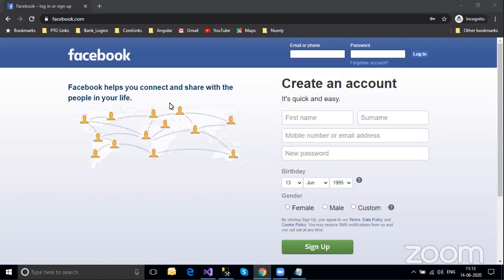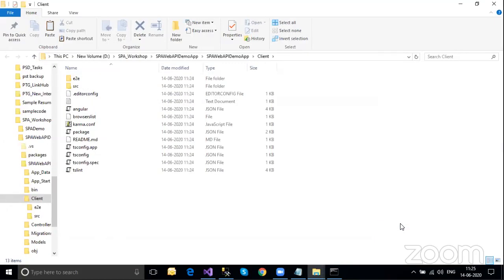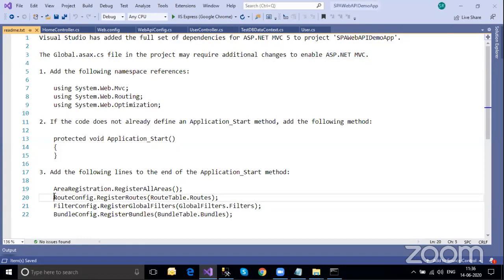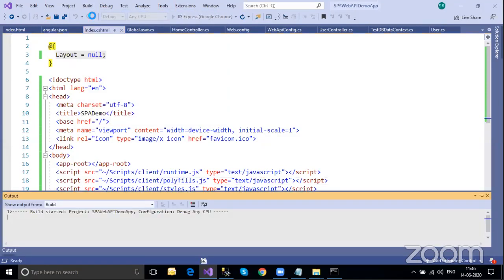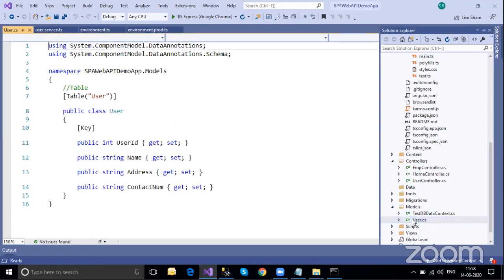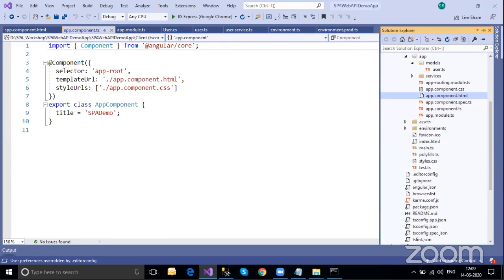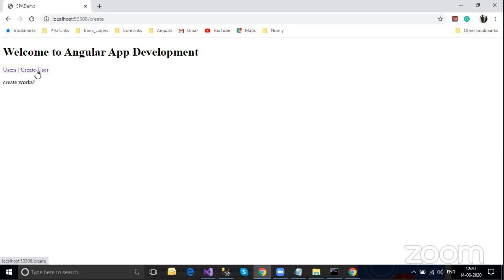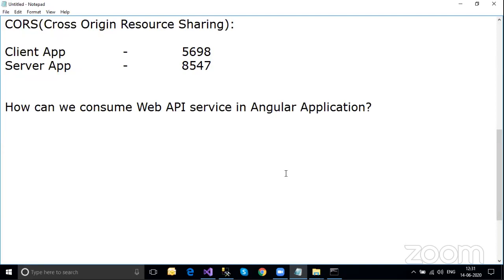Free Workshop on Building SINGLE PAGE APPLICATION (SPA) using Web API by Mr.Srikanth